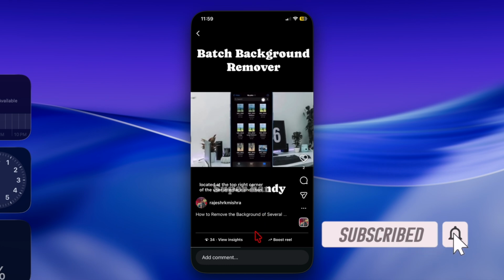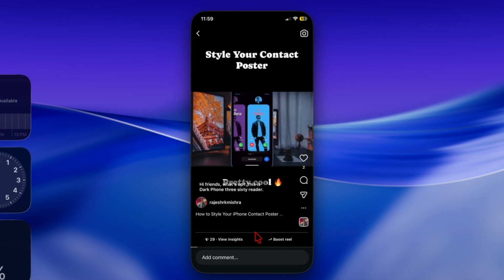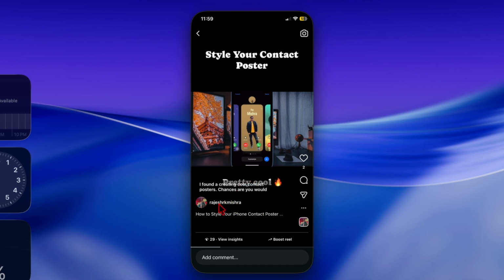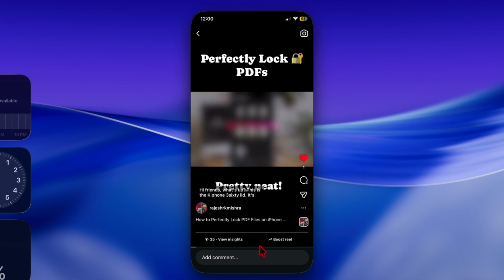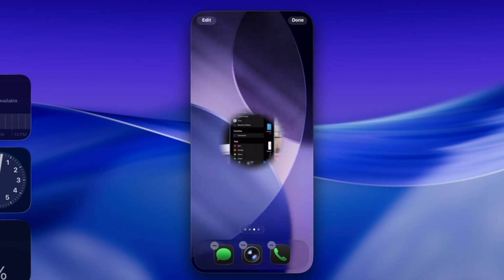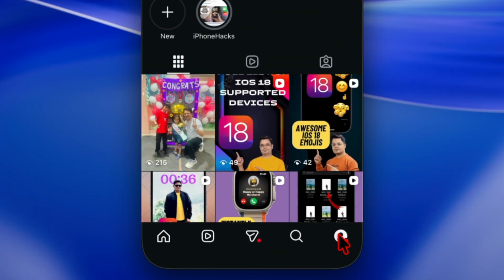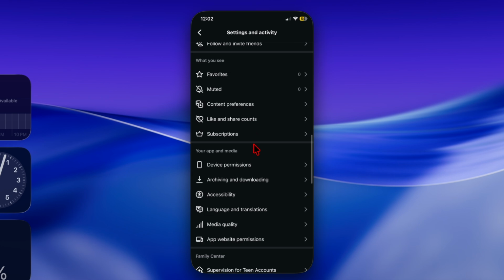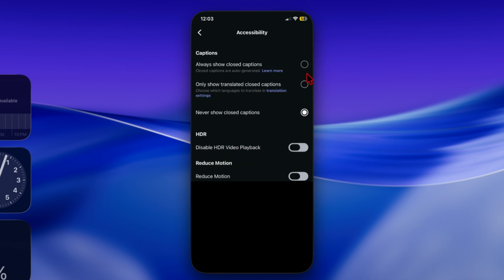How to Enable Closed Captions in Instagram on iPhone & Android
Want to watch Instagram videos without missing any dialogue? In this video, I’ll show you how to enable closed captions in Instagram on iPhone and Android step-by-step. Whether you're watching Reels, Stories, or video posts, turning on captions makes it easier to understand content in noisy places or when your phone is on silent.